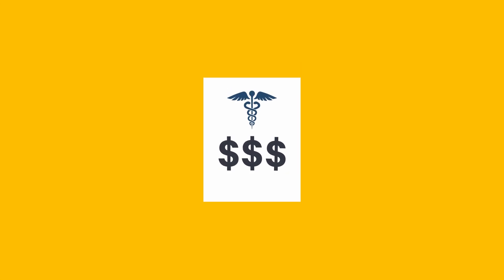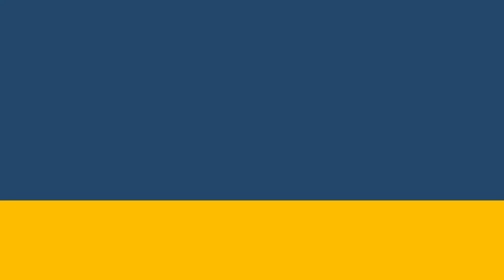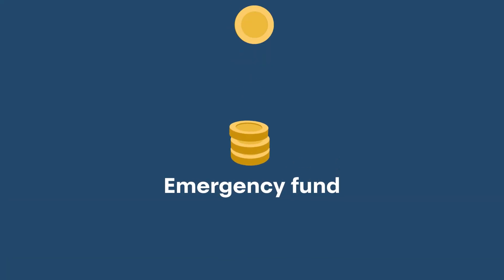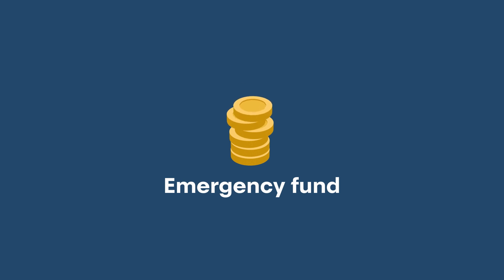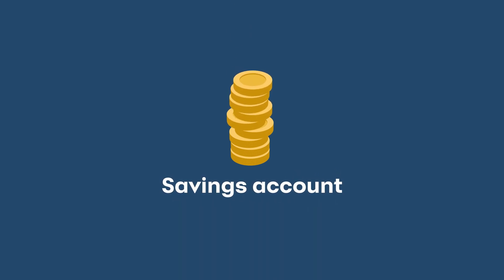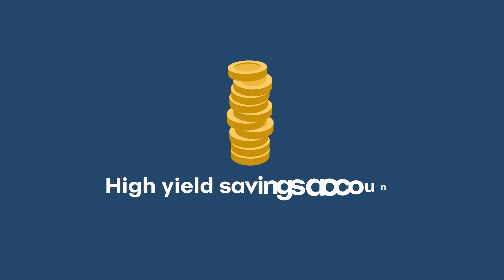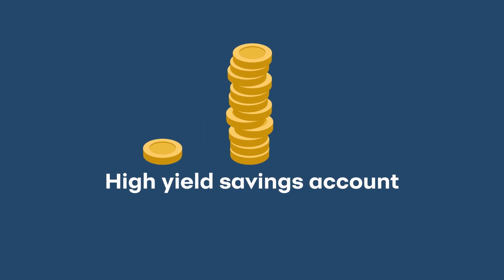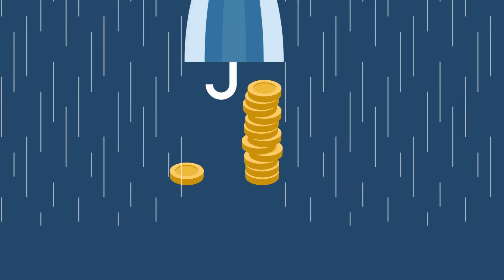Money: Know It to Grow It - Emergency Fund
Learn how to give yourself financial peace of mind.

About Synchrony Bank
Synchrony Bank provides award-winning consumer banking products and services, including high-yield savings accounts, certificates of deposit, individual retirement accounts, and money market accounts. Synchrony Bank has grown its customer deposits to more than $50 billion by providing great customer service and highly-rated products. Synchrony Bank is a federal savings bank and a member of the FDIC.